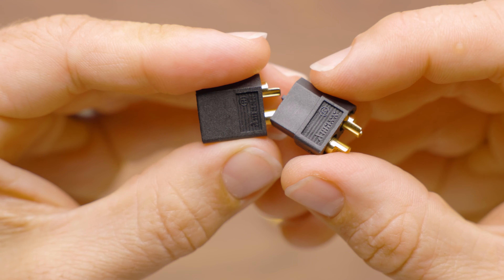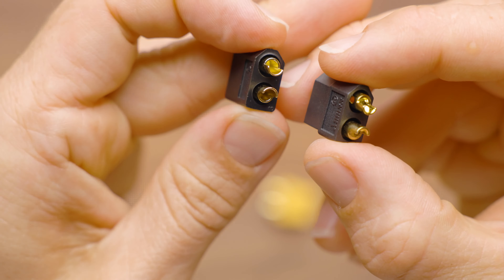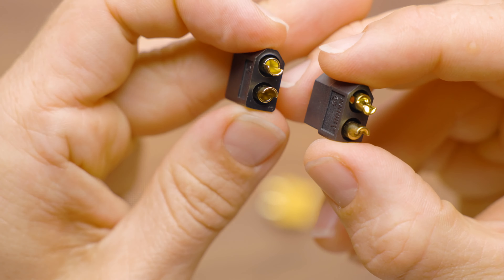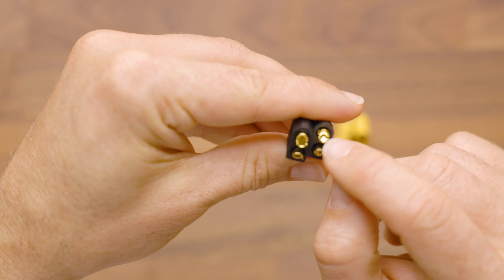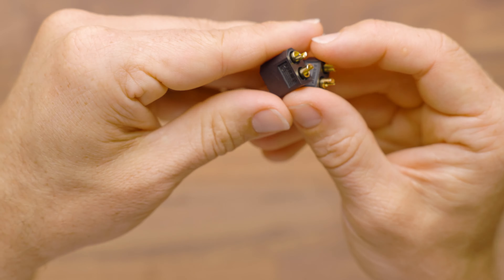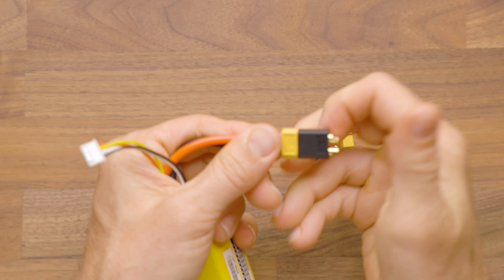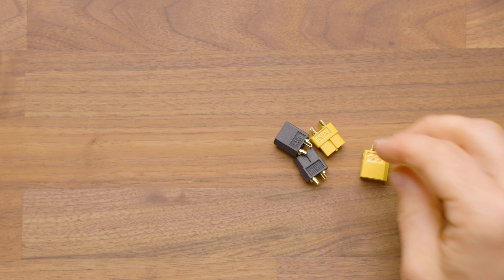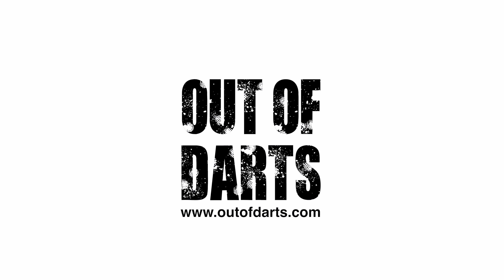Product Overview: XT-60 Connector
Product overview for genuine Amass XT-60 DC power connectors, as provided in a male/female pair. XT-60 connectors are the gold standard for Nerf modding. Great for rewiring your blaster to take a LiPo, making your flywheels easily removable, and much more.